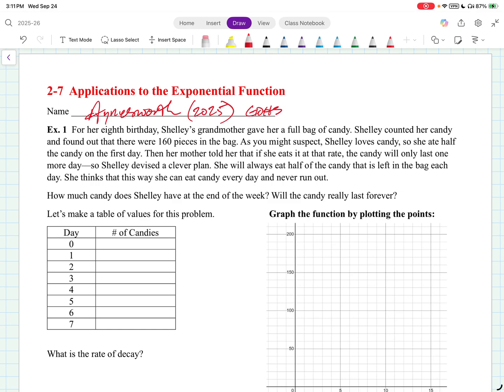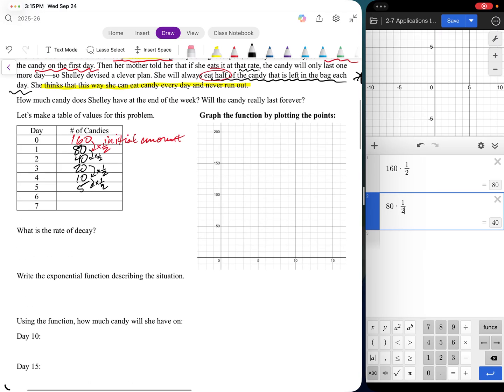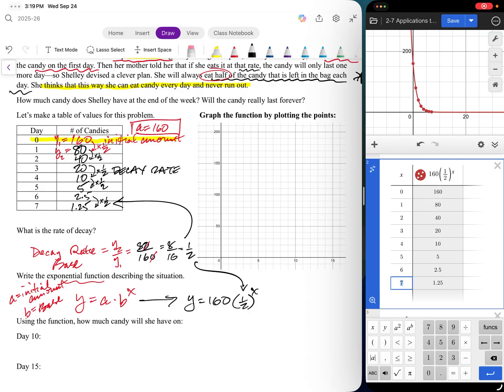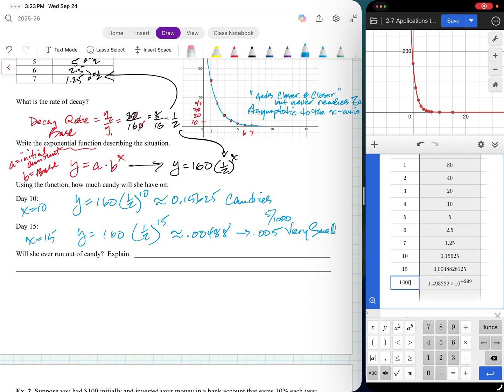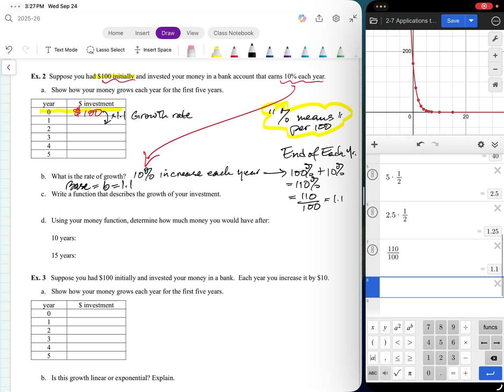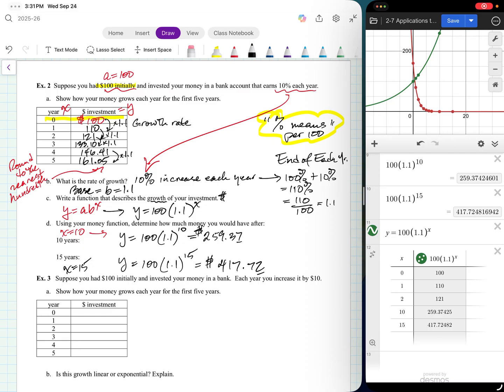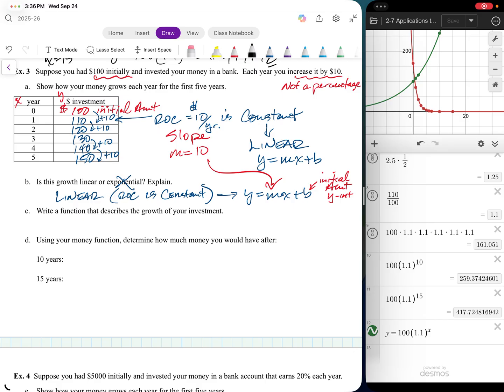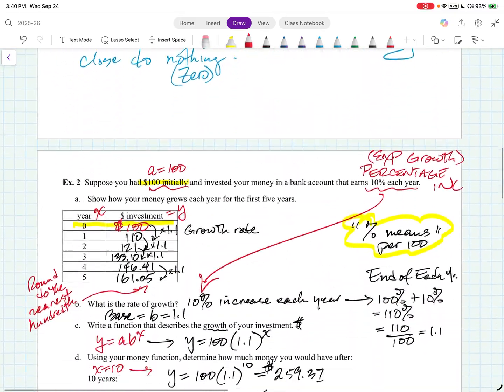2-7 Applications of Exponential Functions Video2025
2-7 Applications of Exponential Functions Video2025